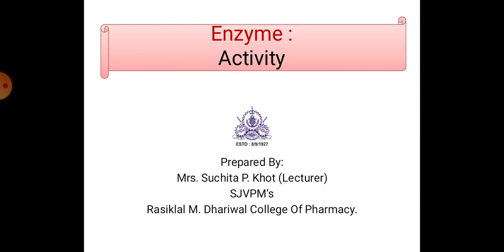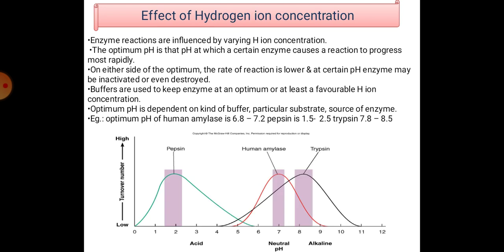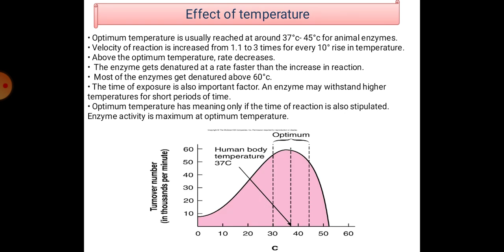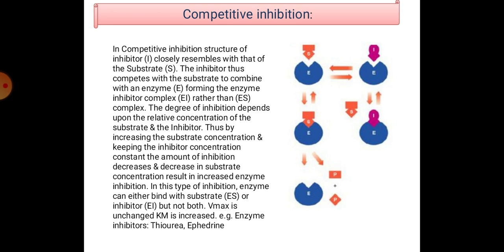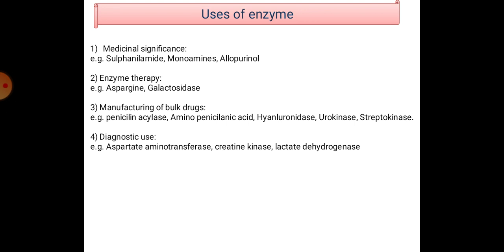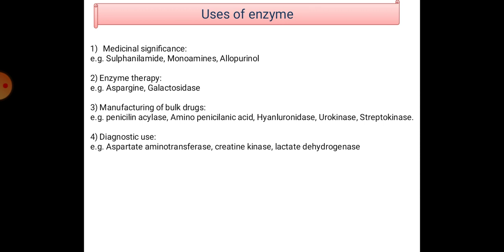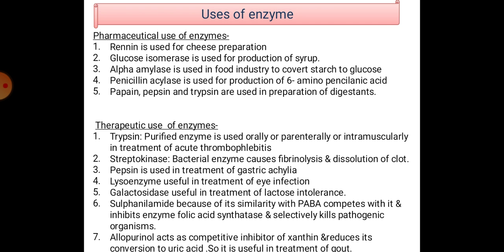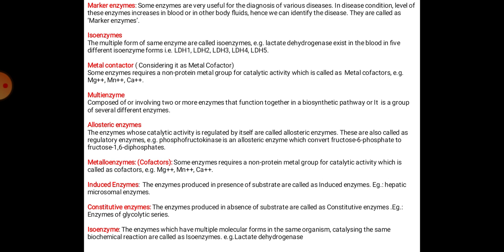Enzyme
Part 3